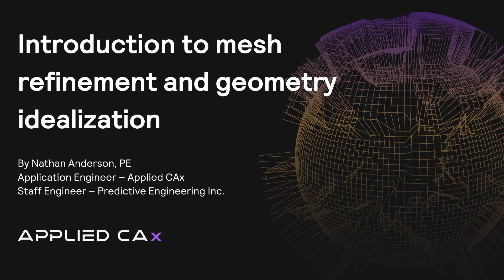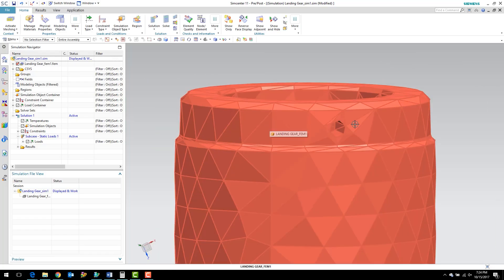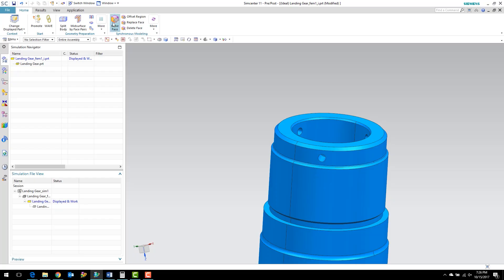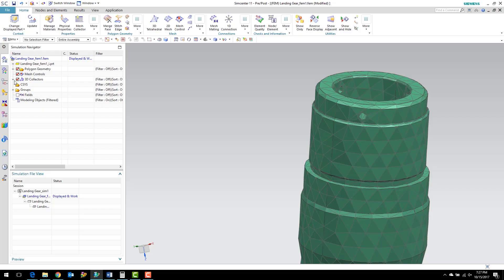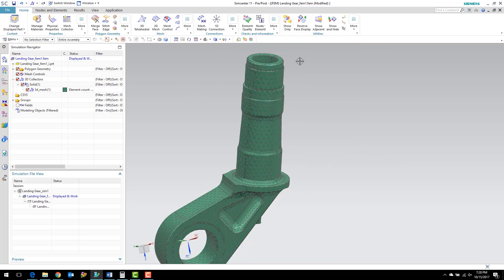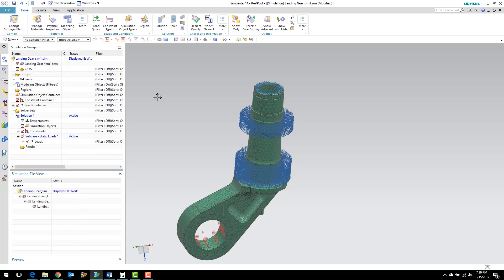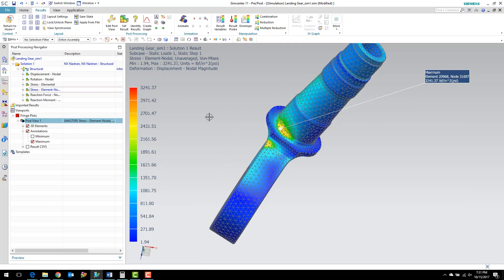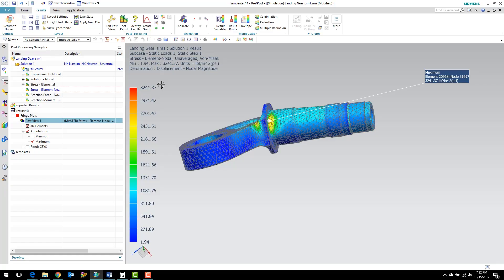Introduction to mesh refinement and geometry idealization in Simcenter 3D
This video features a quick introduction to geometry idealization and mesh refinement in Simcenter 3D and NX Nastran. Join Application Engineer Nathan Anderson as he demonstrates these features with a model of landing gear.

00:00 Introduction
00:20 Opening the simulation file
01:00 Mesh quality assessment
01:30 Geometry idealization
03:00 Updating FEM with simplified geometry
04:00 Mesh update
05:00 Returning to simulation file & running analysis
07:30 Interpreting result differences
08:15 Key takeaways: mesh balance
09:10 Summary